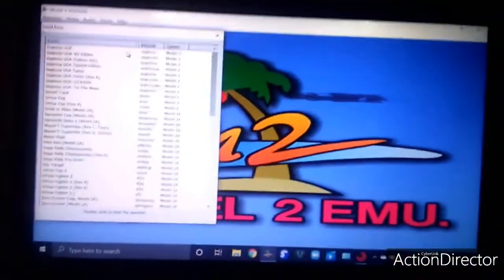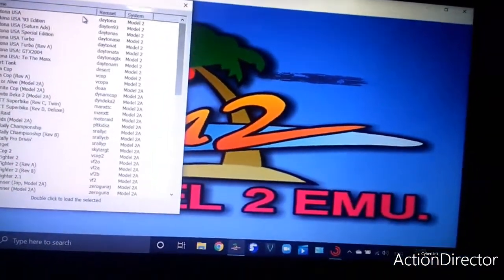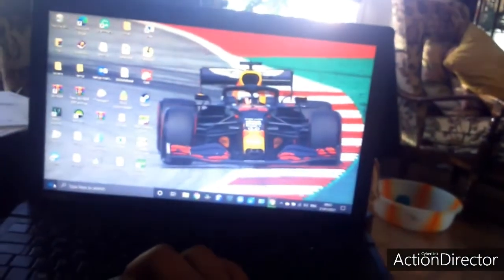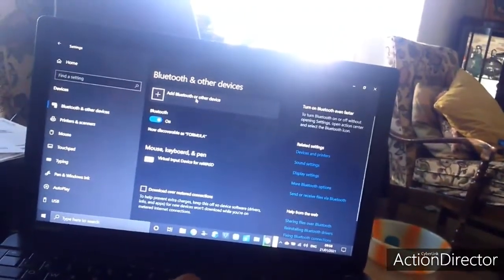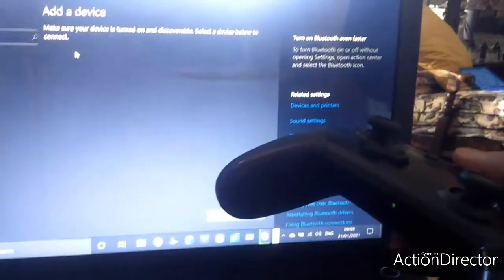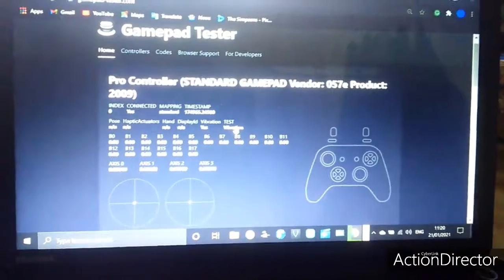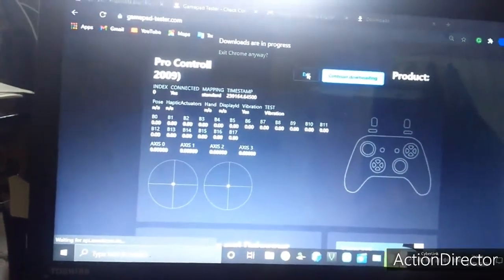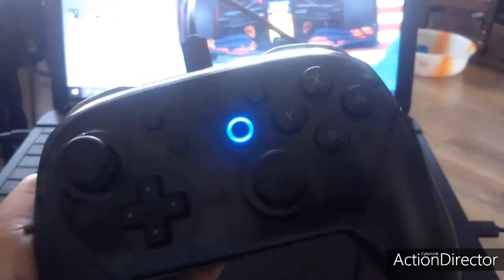Sega Model 2 Attract’s Mode & Tutorial of Switch Pro Controller to PC | Formula Fan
DOUBLE VIDEO'S  IN THIS ALMOST 20MINS (For a Second Time!)

The first one is... Sega Model 2 Racing Games Attract Mode including Daytona USA, Sega Rally and Super Gt 24. (WARNING! THE FIRST ONE CONTAINS SPOILERS!)

The second one is How to Connect the Switch Pro Controller to the PC Windows 10?

I hope you enjoy with this video!